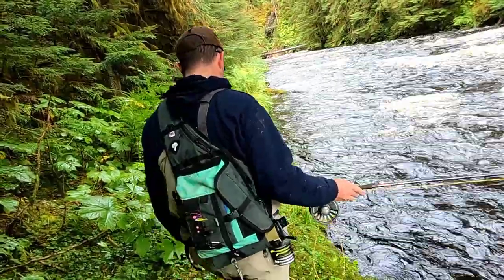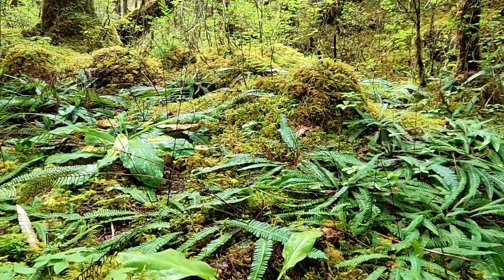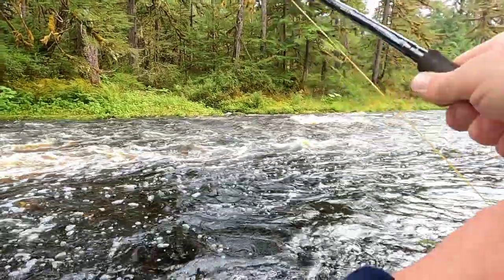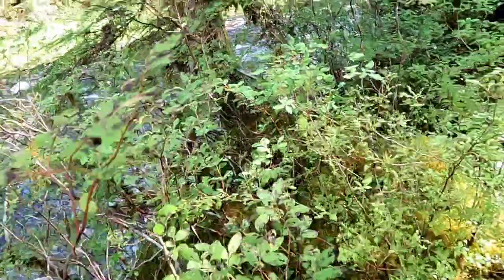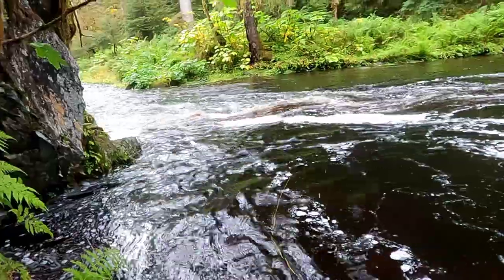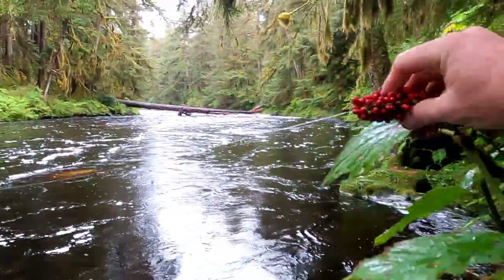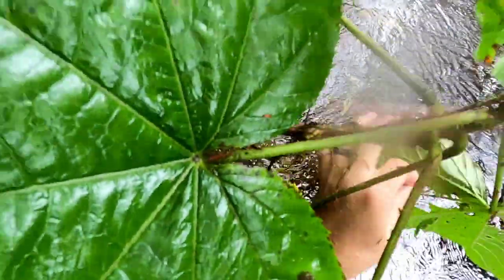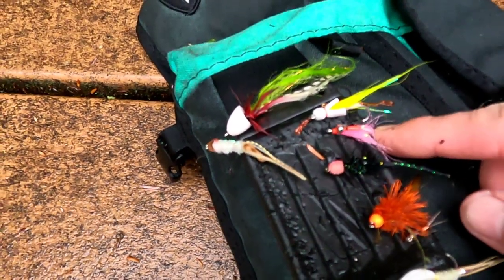Fly Fishing in Southeast Alaska for Cutthroat part 2!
Part 2 of fishing in the Tongess rainforest in Alaska for Cutthroat Trout. I explored some new water today and put some miles on the truck and my feet to get there. I managed to pick up a could bonus Pink Salmon along the way. I was fishing my custom Bluehalo glass rod built by missionmountainrods. As with the day before the Pink crazycharlie was the best fly. I think because of the size and the Pink color could look like a Salmon egg or also a shrimp like these adronomus fish are used to eating. Thanks for joining me on this adventure!